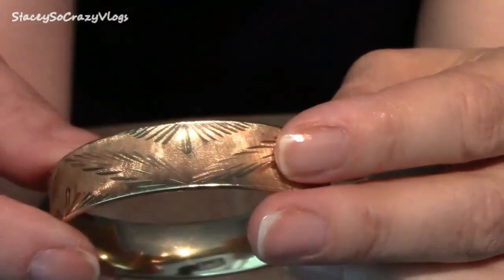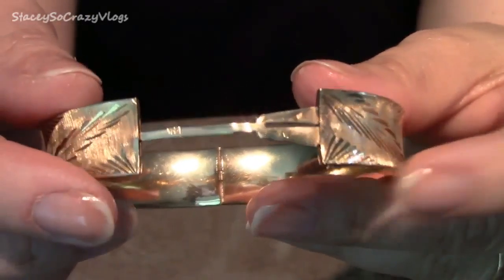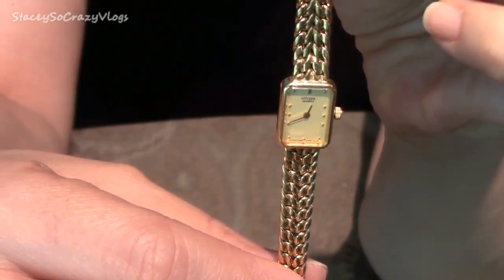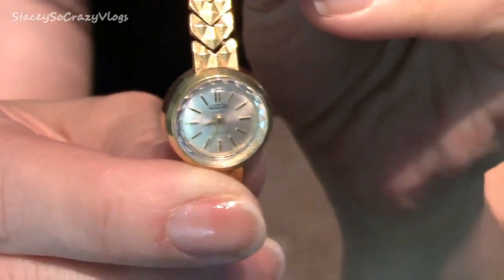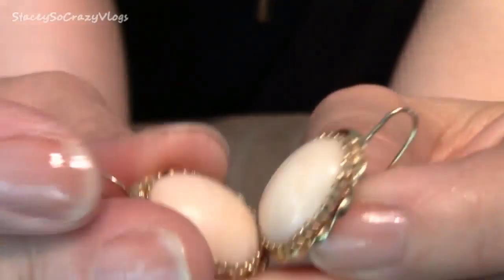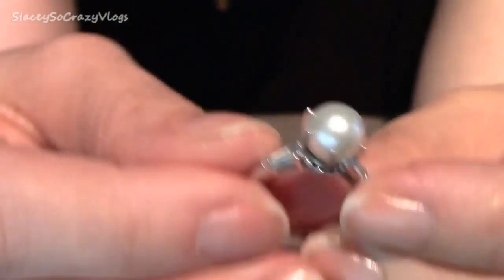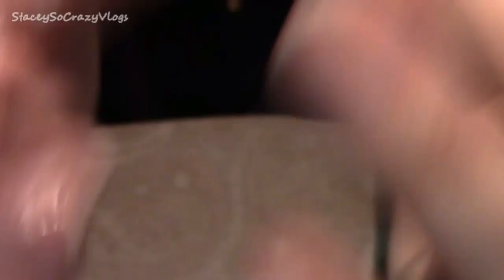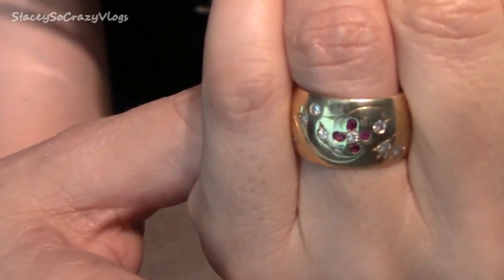My Inherited Jewelry Collection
I got such a great response to my other jewelry collection video that I decided to share some particularly special pieces with you.  I hope you like it. XOXO

I couldn't read the face of the second watch to see the brand, the print was so tiny :(